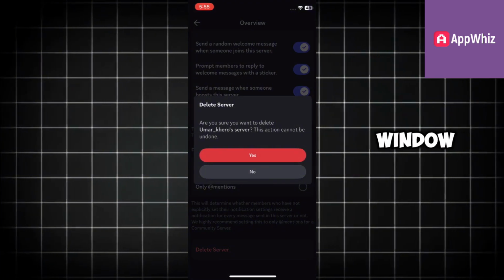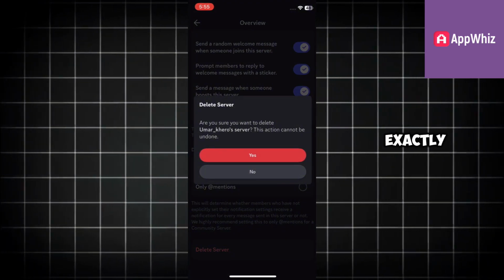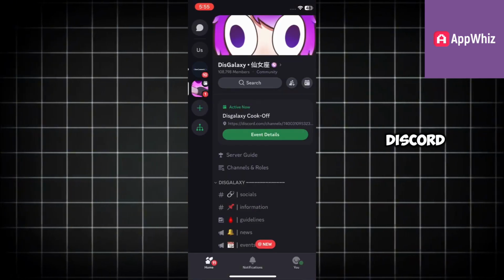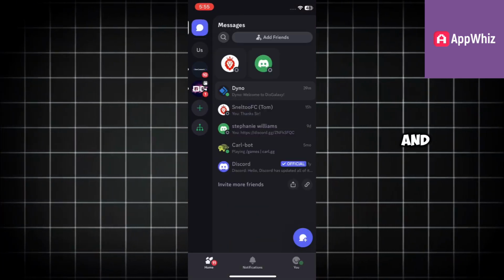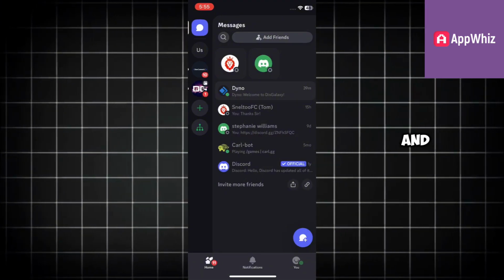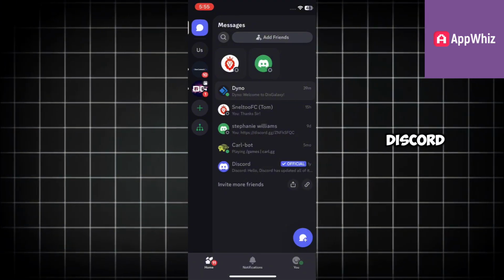How to Delete Discord Server | Easy And Quick Tutorial!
Learn how to delete a Discord server quickly and easily with this step-by-step tutorial. Follow our simple guide to permanently remove your server in just a few clicks!